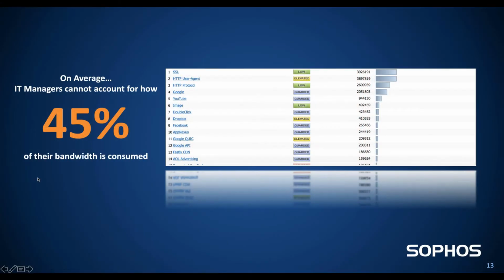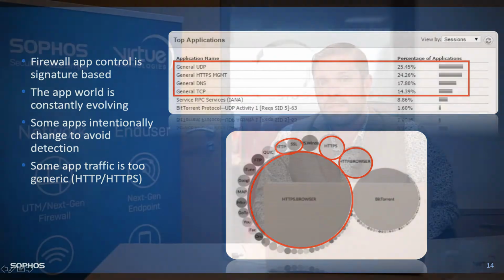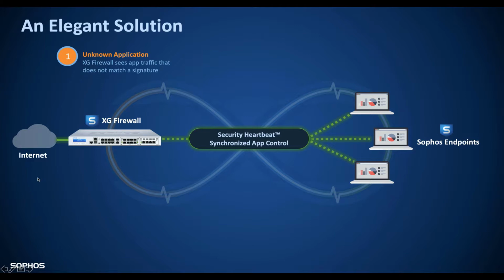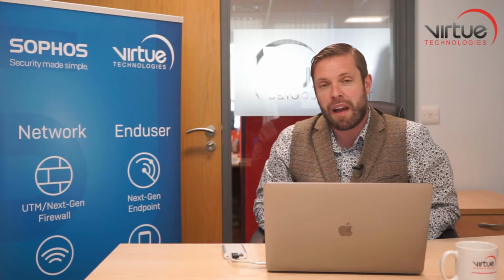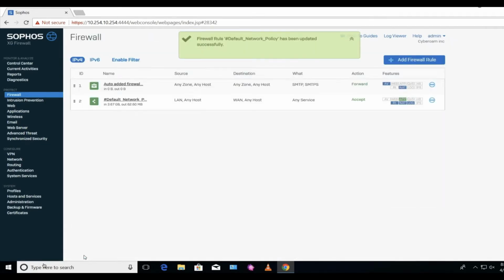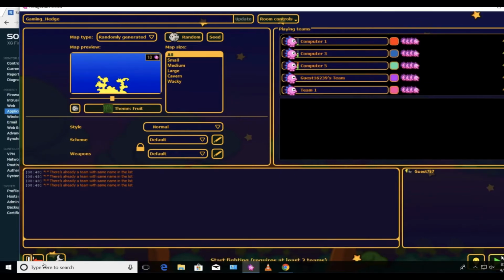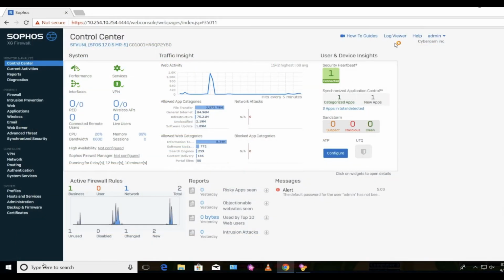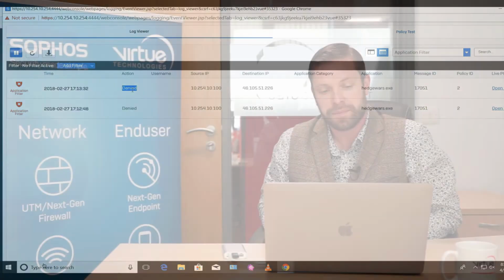Sophos XG Firewall Synchronised Application Control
Explore the features of Synchronised Application Control on the Sophos XG Firewall.

In this video, we look at how the Sophos XG Firewall provides the ability to manage the use of applications on your computers by creating policy.